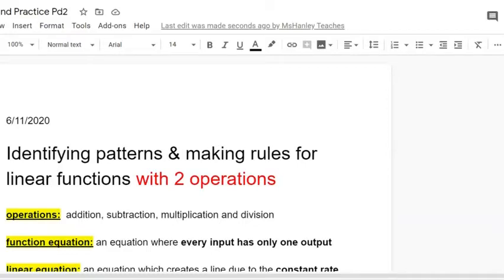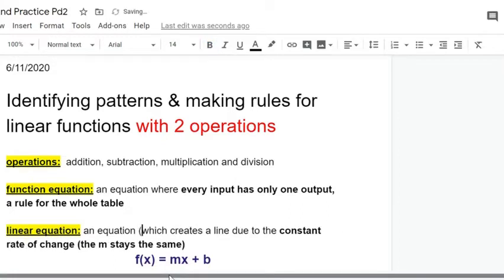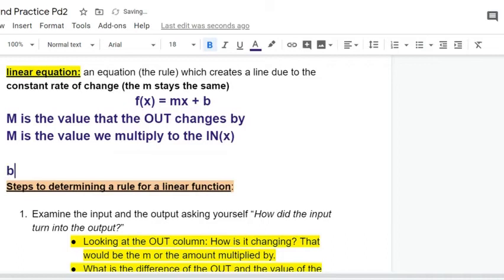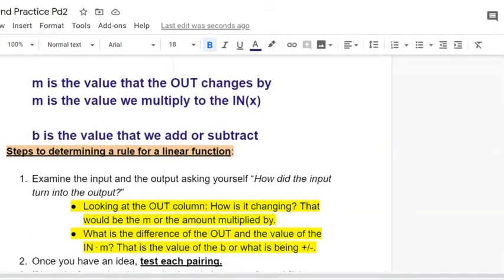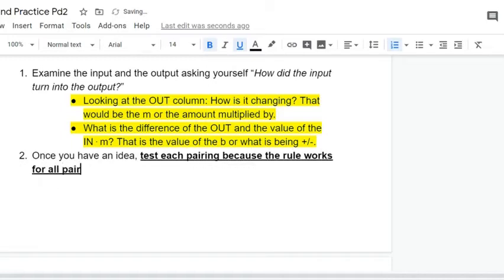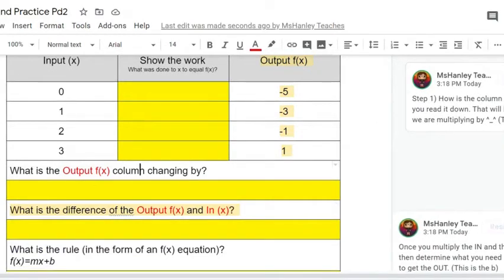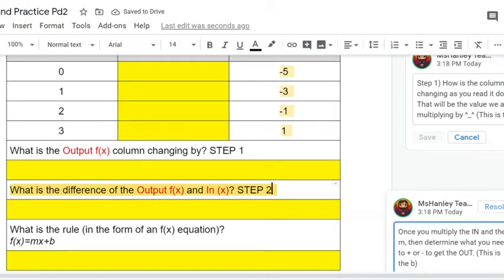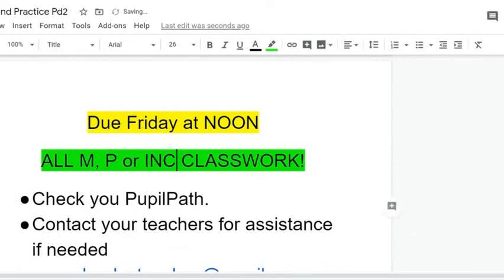6/11 Pd2 Reviewing notes